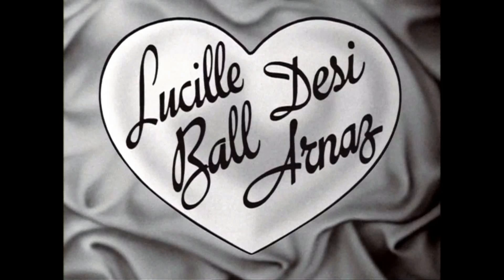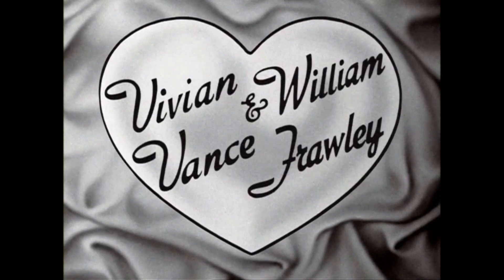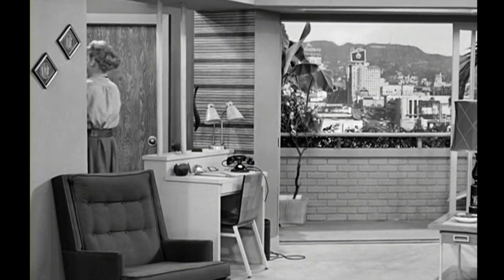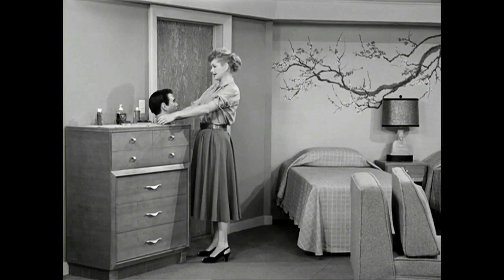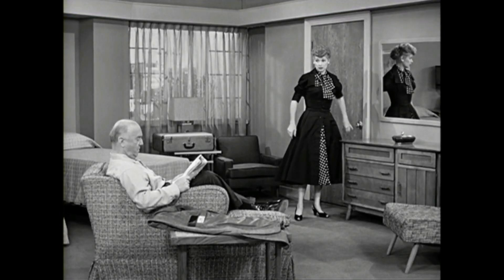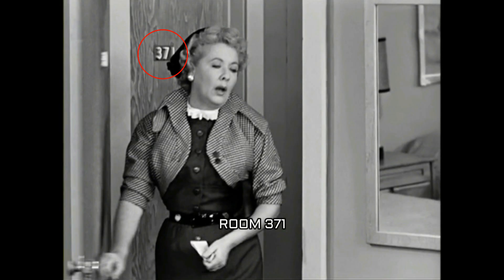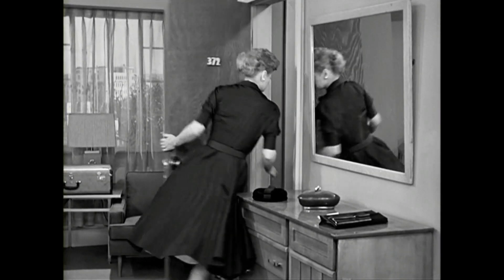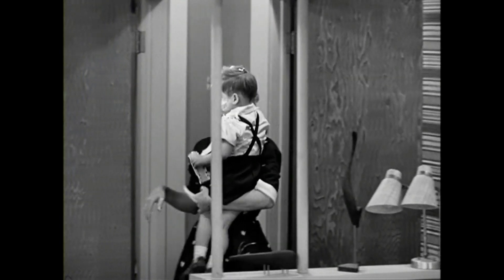I Love Lucy Secrets!--Hollywood Hotel Secret You Probably Did Not Notice!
I decided to make a quick video looking at whether there is a secret involving the Mertz's Hollywood Hotel bedroom. I think you will be surprised! What do you think? Well, I give you the facts here. Either way, I think you will be BLOWN away buy the truth. if anyone enjoys this Secrets of I Love Lucy shorter type video style, let me know so I can make more!